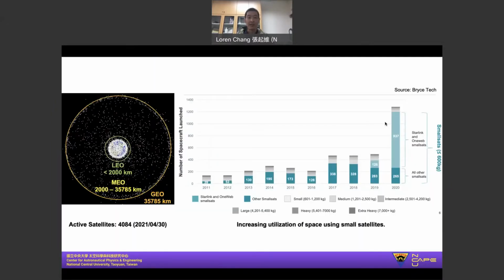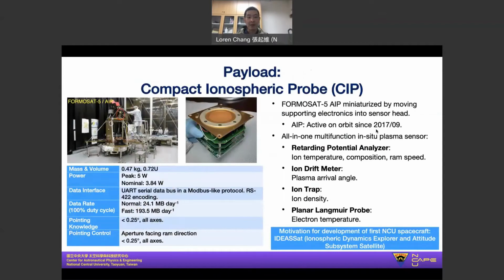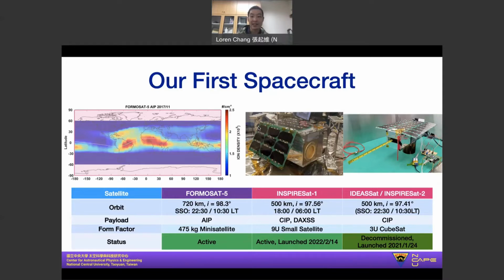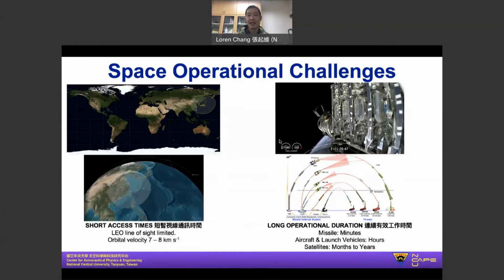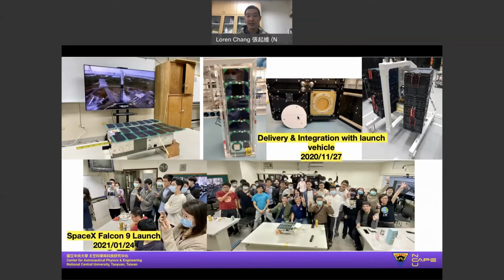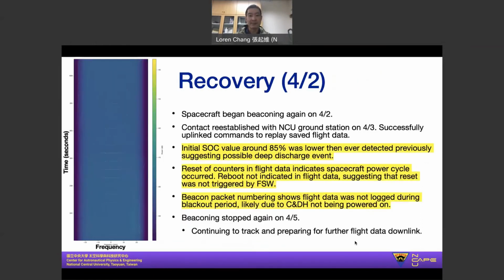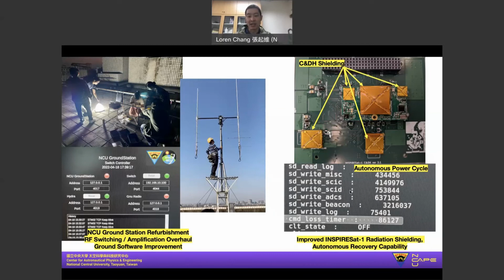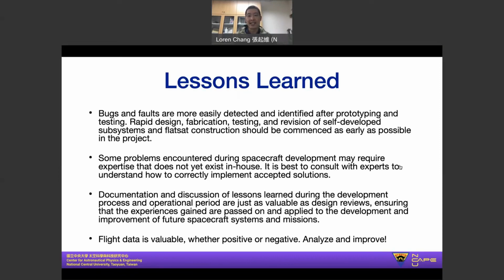【SMART Course - 4】Prof. Loren Chang——Building Smaill Sat. Capacity at NCU: IDEASSat and INSPIRESat-1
【TSU-Georgia Tech SMART Online Course - 4】

3/31 Prof. Glenn Lightsey——The Future of Spacecraft Manufacturing: Addressing Modern Design Challenges
4/07 Prof. Jyh-Chin Juang——Development and Flight Results of the IRIS-A CubeSat
4/14 Prof. Steven Liang——First-and-Every-Part-Right Subtractive and Additive Manufacturing and the Aerospace Applications
4/21 Prof. Loren Chang——Building Smaill Satellite Capacity at National Central University: IDEASSat and INSPIRESat-1
4/28 Prof. Kamran Paynabar——AKM2D: An adaptive framework for online sensing and anomaly quantification
5/05 Prof. Fu-Yuen Hsiao——Photonic Laser Propusion: A Future Solution to Interstellar Travel?
5/19 Prof. Jud Ready——The Lunar Flashlight:  Mapping Polar Ice on the Moon
5/26 Prof. Koki Ho——Space Logistics and Mission Design
6/02 Prof. Chien-Yuh Yang——Development of cooling systems for low earth orbits communication satellites
6/09 Prof. Shian-Ching Jang
6/16 Prof. Brian Gunter